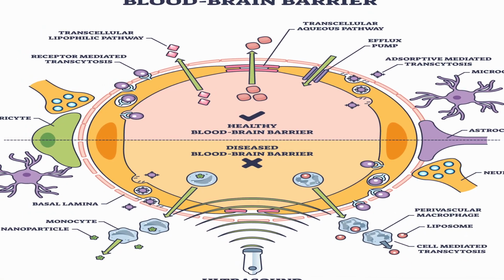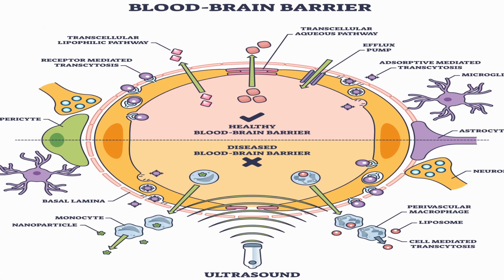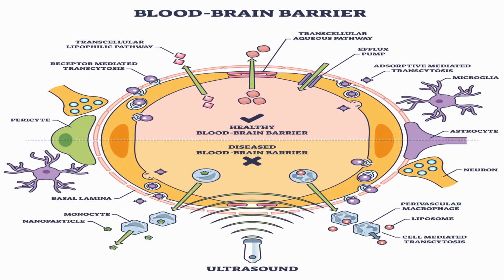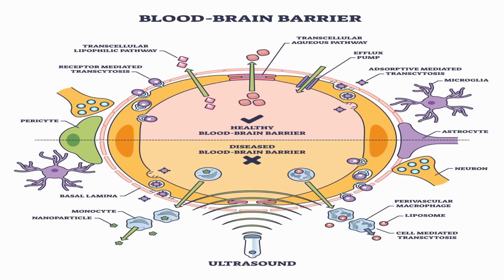Understanding APOE and it's connection to Cardiovascular and Alzheimer's Disease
This week on ReInvent Healthcare, I talk about the importance of the Apolipoprotein E (APOE) in health and disease ( Understanding APOE and it's connection to Cardiovascular and Alzheimer's Disease). While genetics provide valuable insights, interventions and proper choices can mitigate the risks associated with APOE variants, promoting better health outcomes and reducing the risk of conditions like Alzheimer's and cardiovascular disease. Listen to the full episode to learn more.

Apolipoprotein E (APOE) Importance
APOE is a protein that plays a central role in lipid metabolism, neurobiology, and is implicated in the development of neurodegenerative diseases such as Alzheimer’s.

APOE is a critical factor to consider when assessing your client’s risk for cardiovascular disease and Alzheimer’s. Understanding the significance of APOE in these contexts is essential for tailoring effective health improvement strategies.

Genetic Variants of APOE and Their Implications
APOE can exist in different genetic variants, including APOE2, APOE3, and APOE4. These variants have varying effects on the client’s risk for diseases like Alzheimer’s and cardiovascular disease.

APOE4, in particular, is associated with a higher risk, while APOE2 is considered protective. Understanding a person’s APOE genetic makeup is crucial for tailoring lifestyle and dietary recommendations.

Individualized Approaches to Health and Risk Reduction
Individualized approaches to health based on genetics, lifestyle, and risk factors are important. It highlights the role of diet, particularly cautioning against certain diets like high-saturated fat diets for individuals with APOE4 variants.

These personalized strategies empower clients to proactively manage their health and mitigate potential risks.

Looking for ways to optimize your client’s health and wellness? The ReInvent Healthcare podcast is a resource for those seeking educational health content that goes down to the bottom of modern health issues. This podcast features interviews with top health professionals, expert insights on living a clean and healthy lifestyle, and practical tips for those looking to improve their well-being

GRAB MY GUIDE
Reinventhealthcare.com/adrenals

About Me: Dr. Ritamarie Loscalzo
I am the founder of the Institute of Endocrinology and a leading expert in natural health and functional medicine.

Join us in taking the first steps to ReInventing Healthcare, one episode at a time.